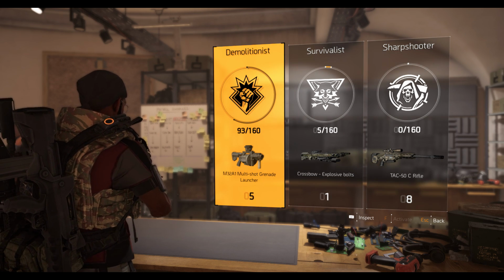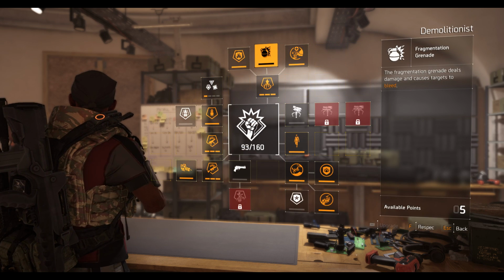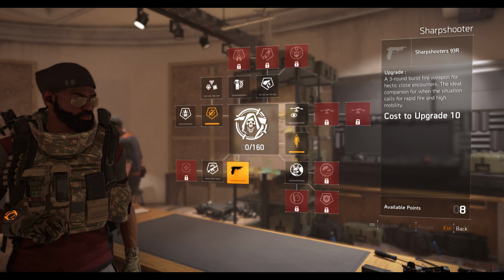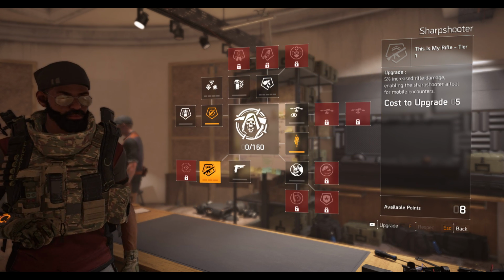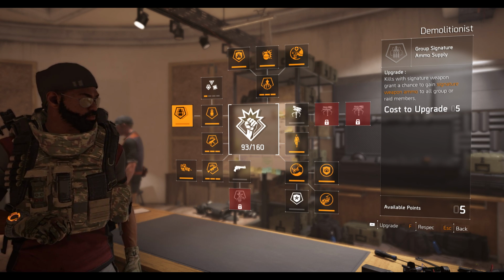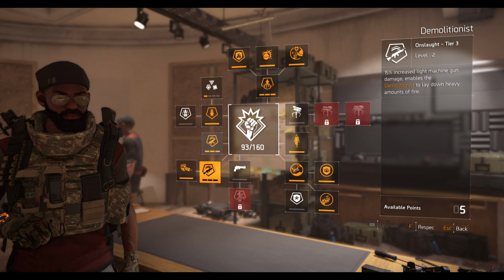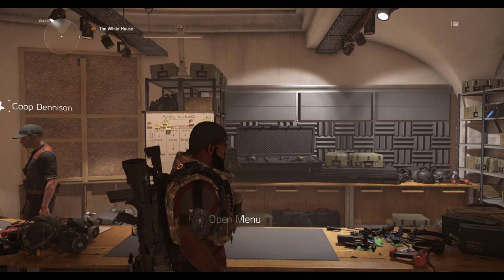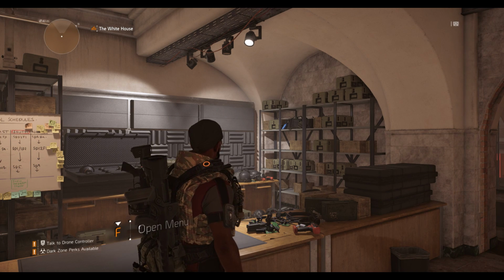The Division 2 - The Best Specialization & How To Upgrade (Updated)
The Division 2 Specializations are currently a hot topic. Here is my updated video on what specializations are and how you can upgrade them using specialization points.